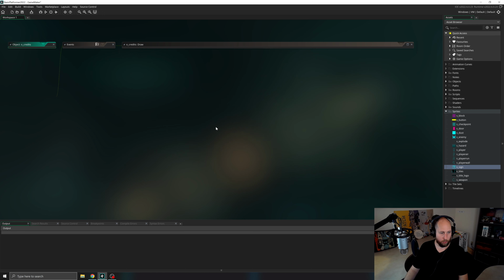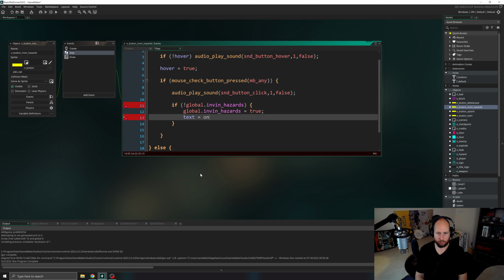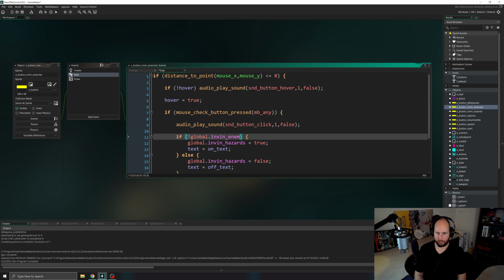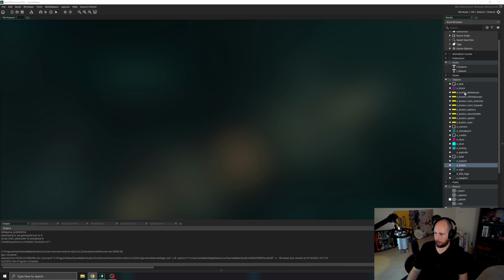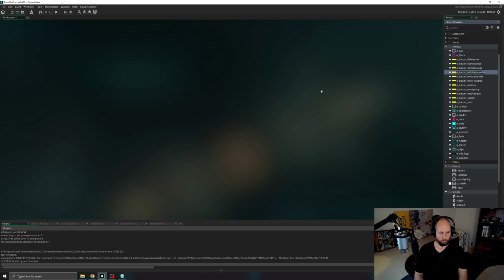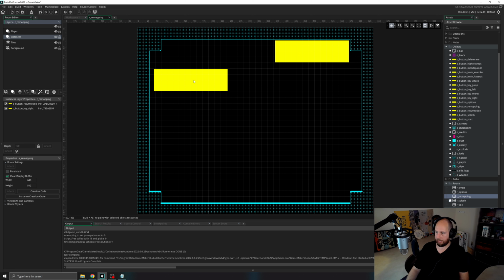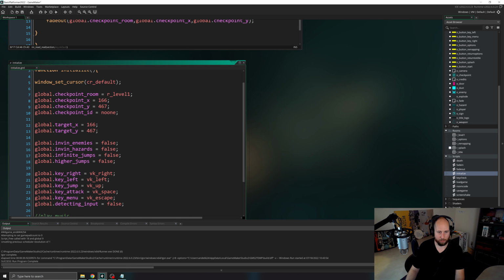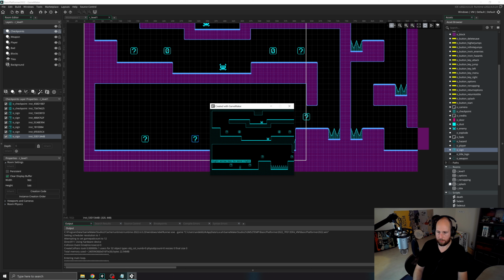(outdated - watch my new tutorial series!) Platformer Tutorial Part 6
This is part 6. In this video, you will learn how to add adjustable difficulty settings and a button remapping system to your game.